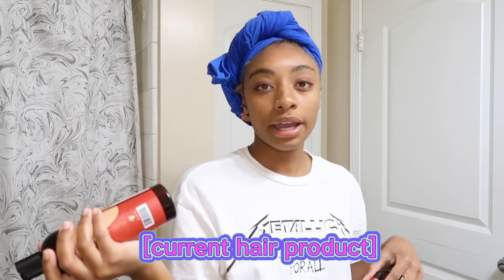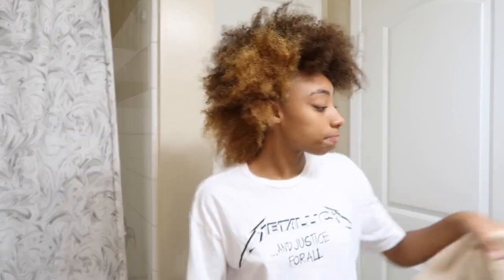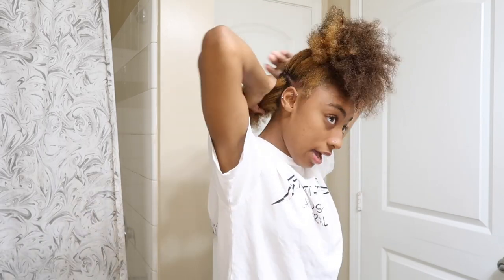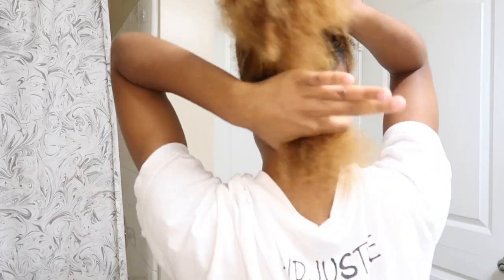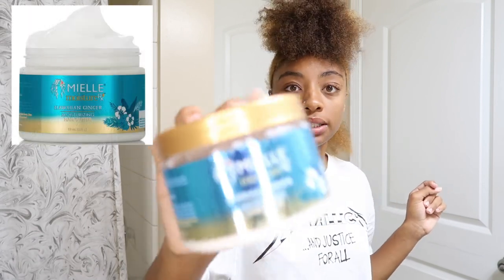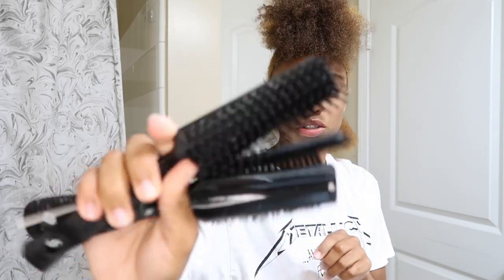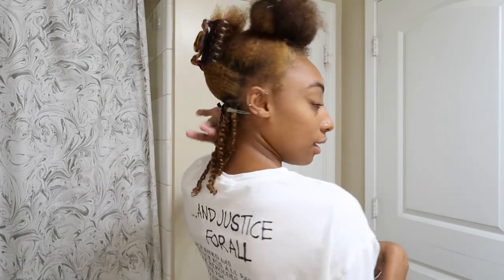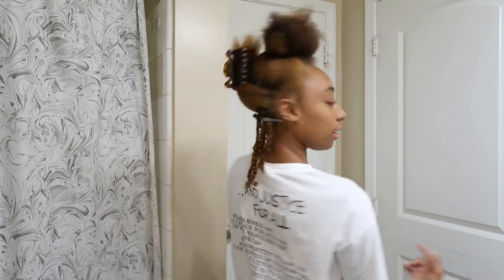starting my locs with two strand twists *it took me 24 hours*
in this video i started my locs with two strand twists. if you enjoyed, make sure to give my video a thumbs up! subscribe too! i love you so much if you do 💕